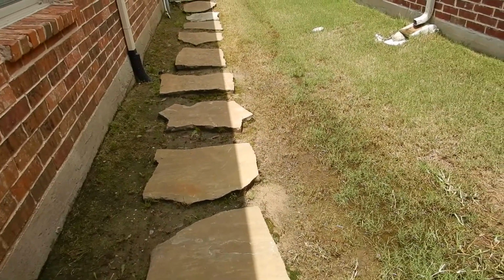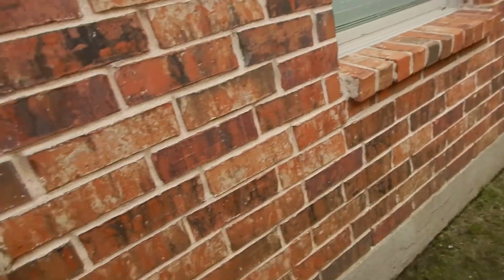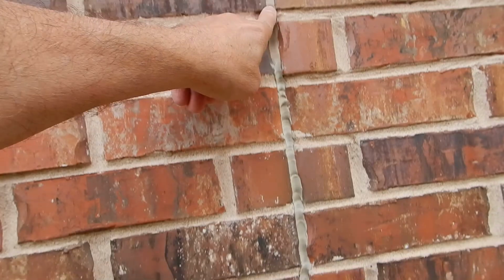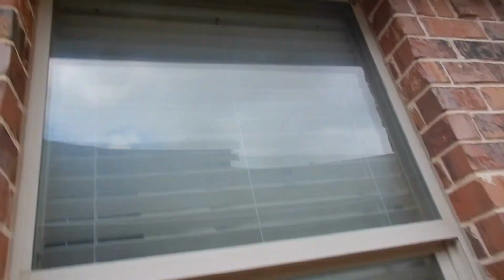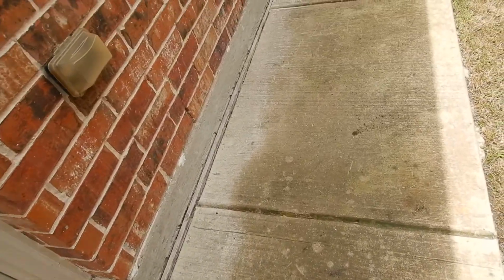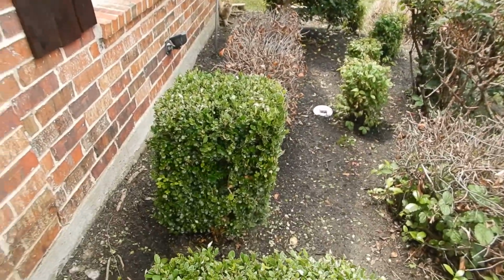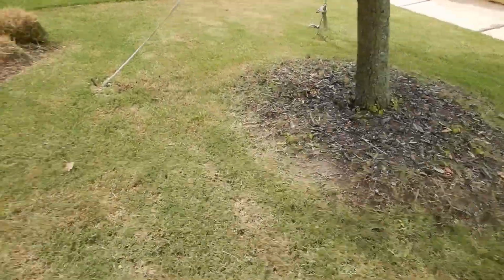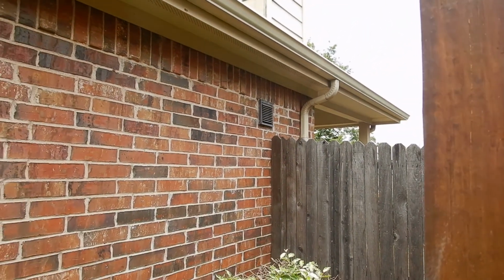1Ea. N Ft Worth Front Exterior